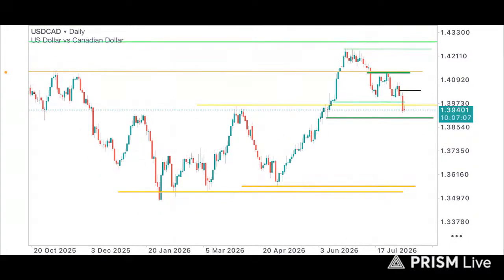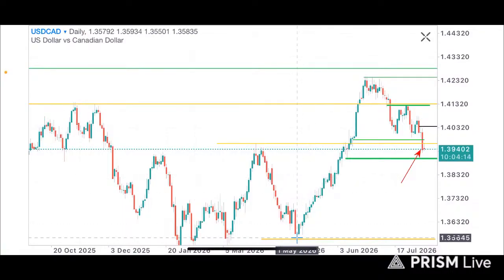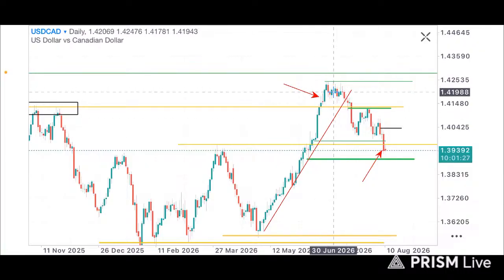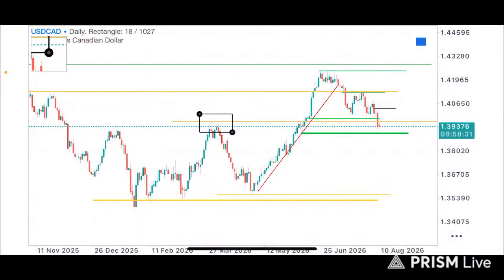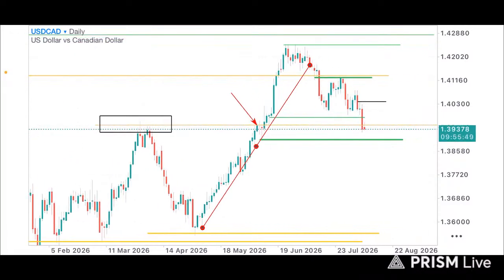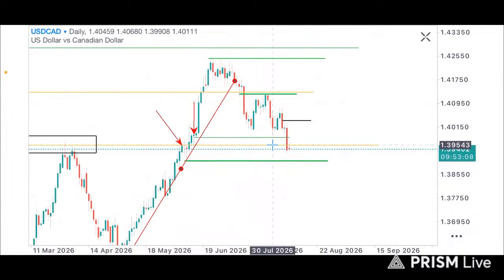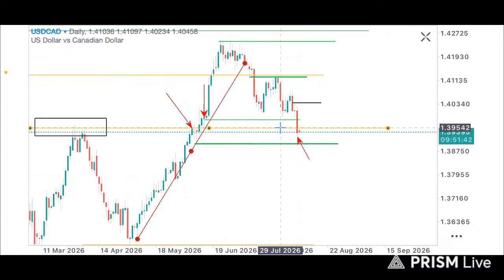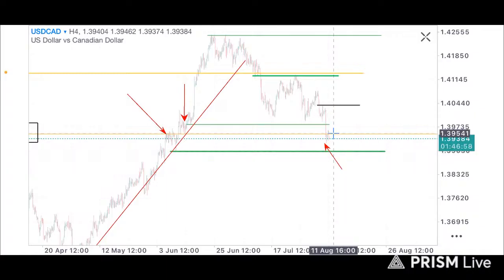Live Streaming of SAMMIE FX ACADEMY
USDCAD MARKET ANALYSIS